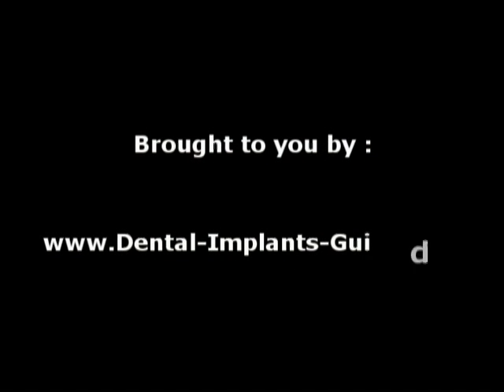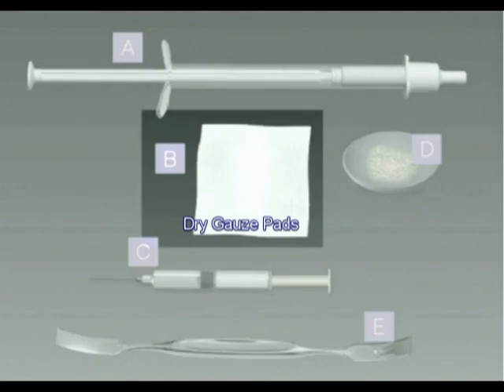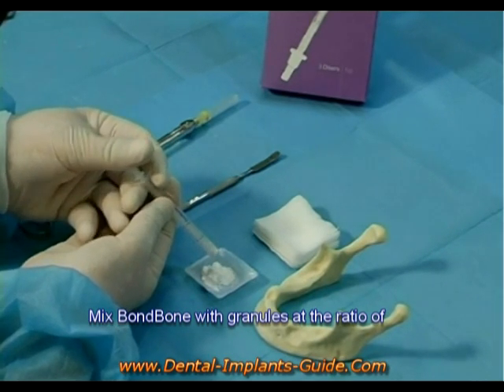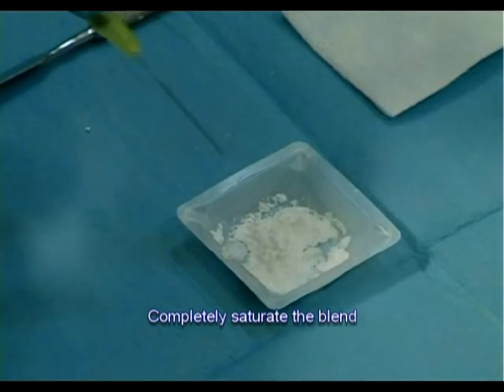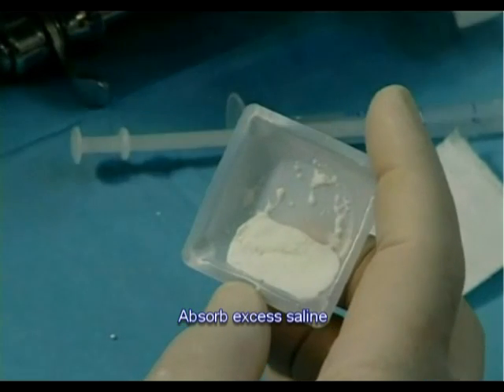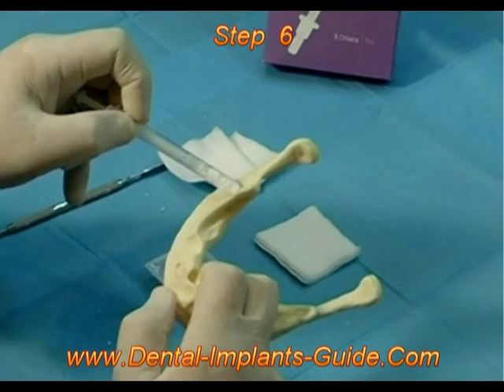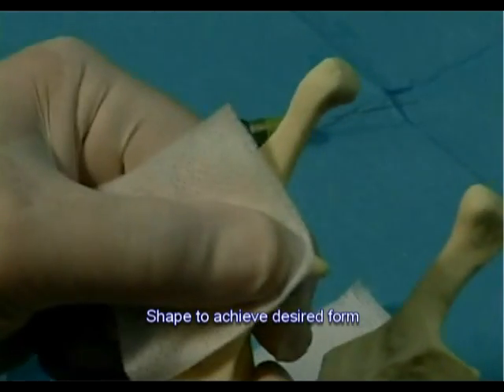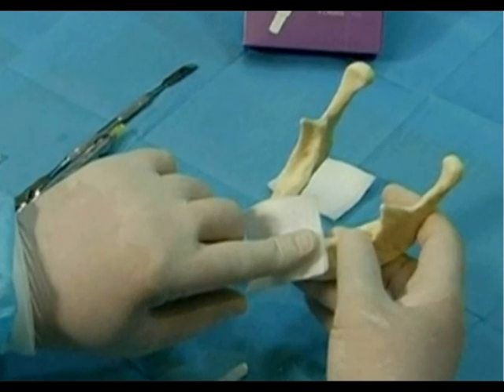Suggested protocol for use of the BondBone graft material as a composite.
The suggested protocol for use of the BondBone graft material as a composite.